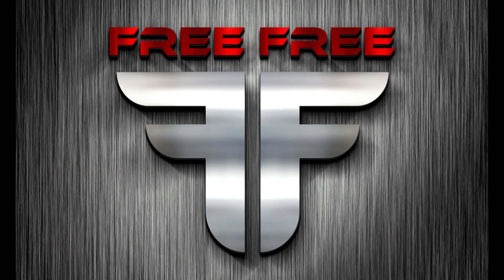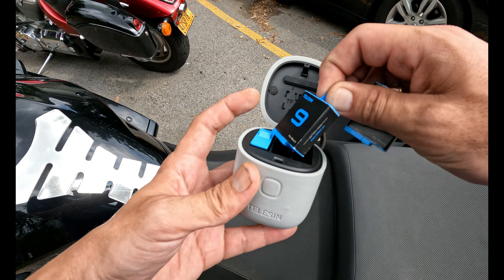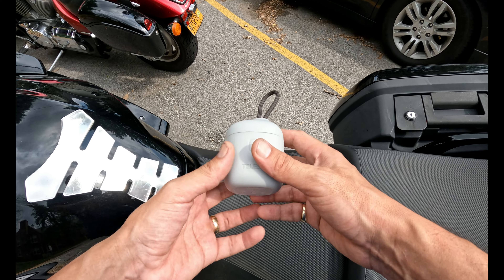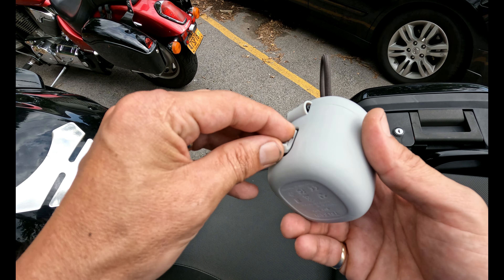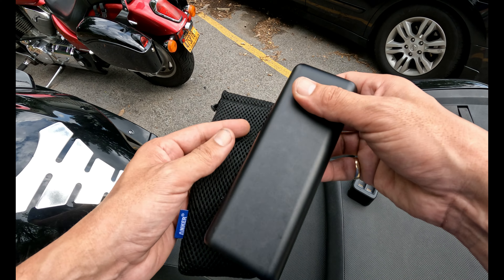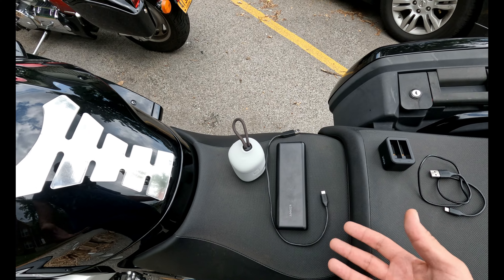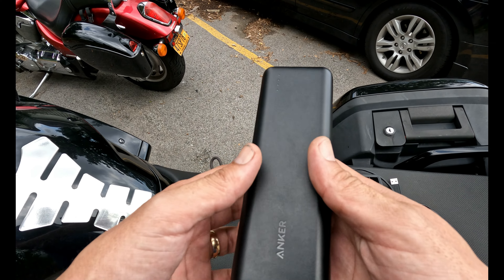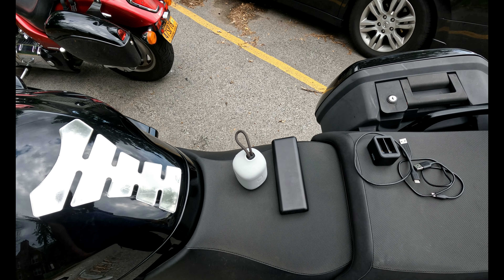Best Upgrade for Sturgis and Beyond.... Telesin 3 Battery Charger and Anker Power Bank